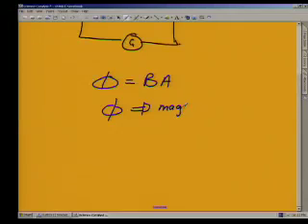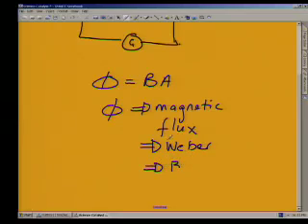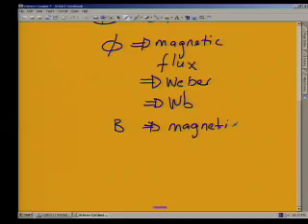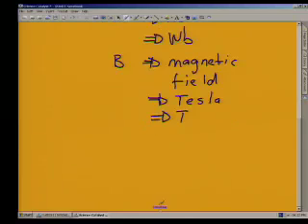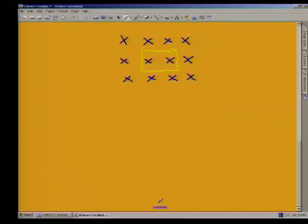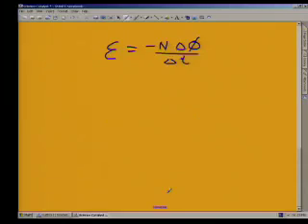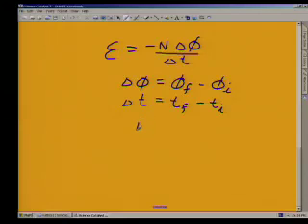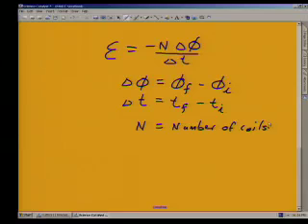Science Catalyst live show: Physics, Electricity, EM Induction, Faraday's law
with: Matthew Higginson
Executive Producer: Dylan Green